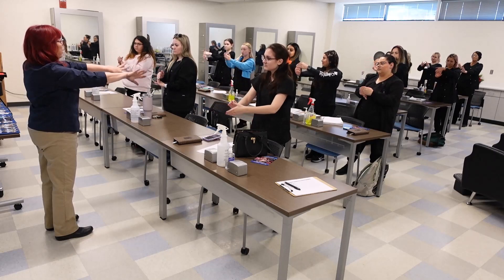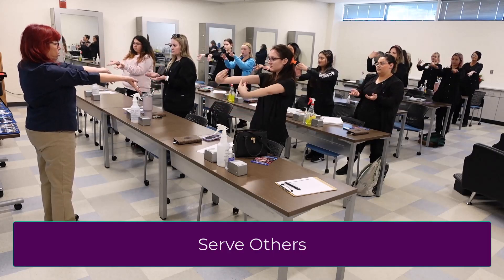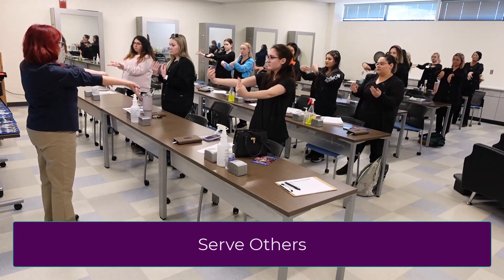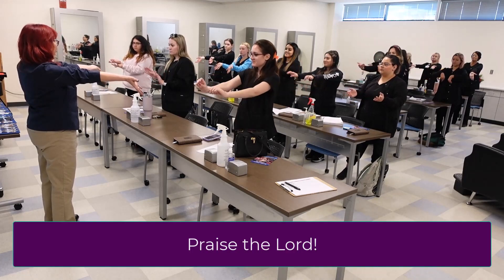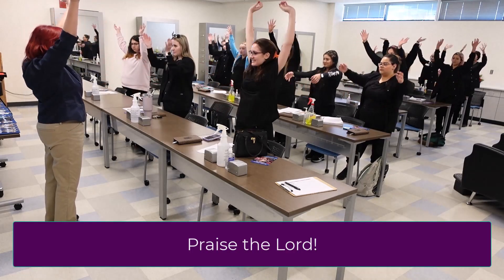Exercise to Prevent Carpal Tunnel Syndrome in Hair Stylists @BonikaShears @Love2Cut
Do you love to cut hair? This channel is for you.

Have you ever thought of becoming a shear sharpener? Shear sharpening is a lucrative business sharpening for hair salons and groomers. It is important to have the right equipment and training to give the best service.

Sharpening equipment including the Scimech HD Flathone machine for sharpening beauty shears and groomer shears and the Nebraska Blades Clipper Hone
Let us know what future videos you would like to see.